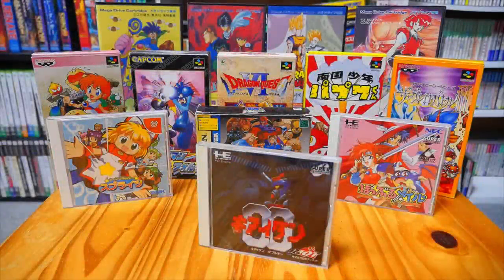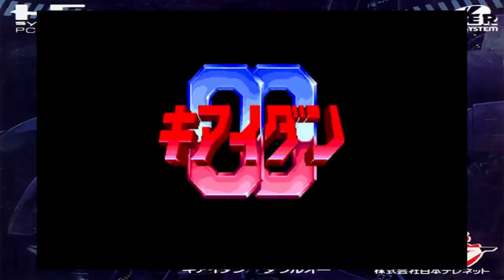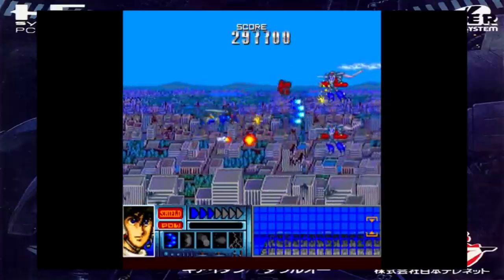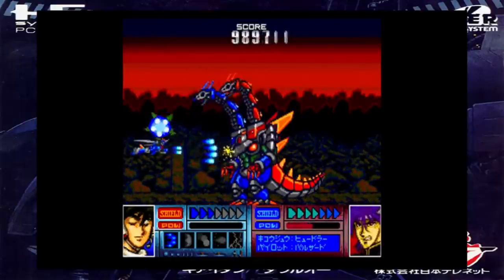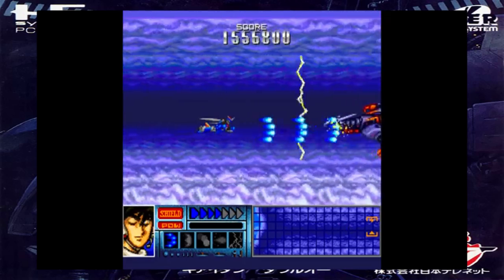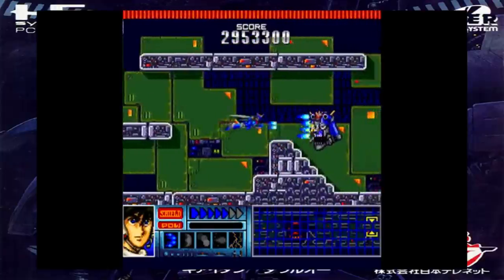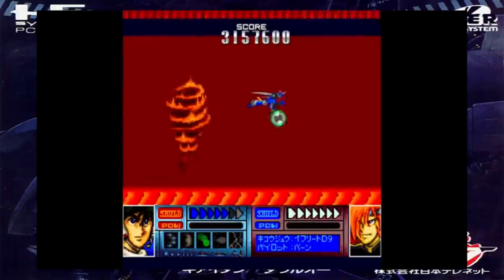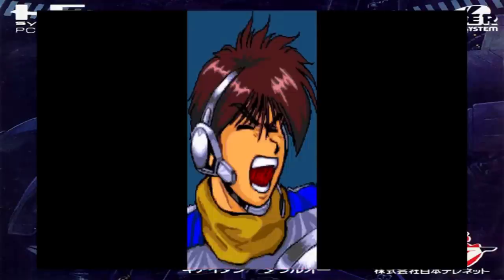Import Game of the Day | Kiaidan 00 (PC Engine CD)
Today's dose of Japanese gaming goodness is a top notch PC Engine shooter inspired by the giant robot & kaiju anime of the 70's and 80's!

Mike Keppel
Lauren Runeckles
Tkyo Sam
The Anonymous One (you know who you are)
Transient Image
Joury (Griselbrand666)
Armando Cornejo
Garron Tungate
Zack Newcomb
Vincent Novoa
Edwin Rivas
G Medina
BoxerB
Fernando Rivera
Robert Dickenson